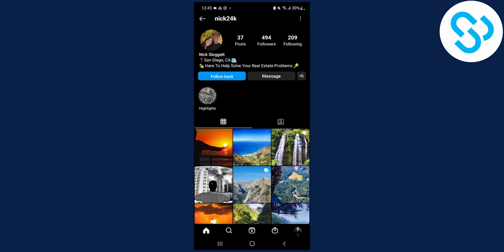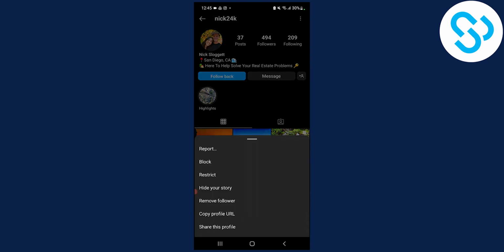How to Cancel Follow Request on Instagram (Very Simple)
In this video, I will show you how to cancel follow request on Instagram in a very simple way.